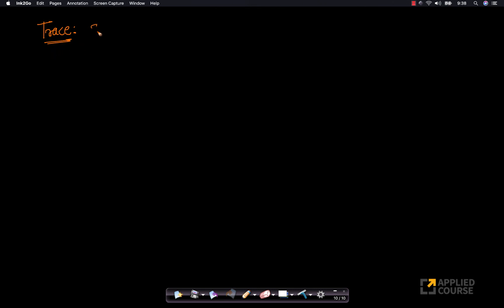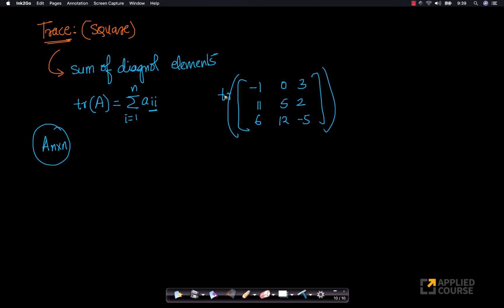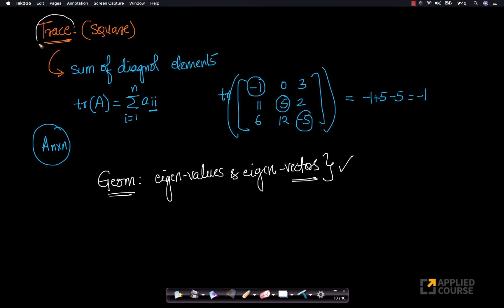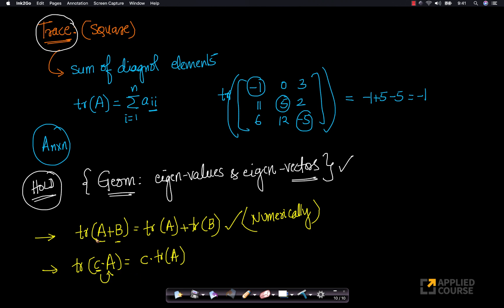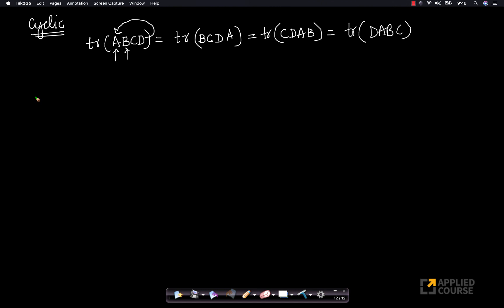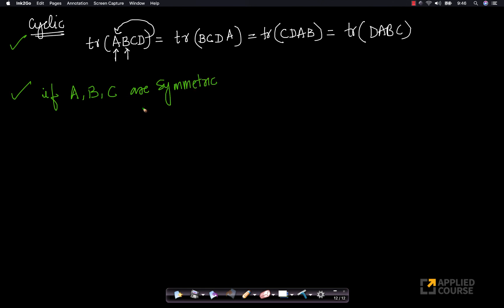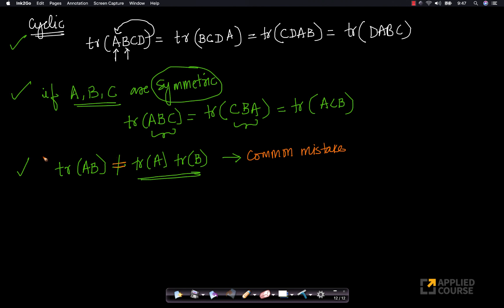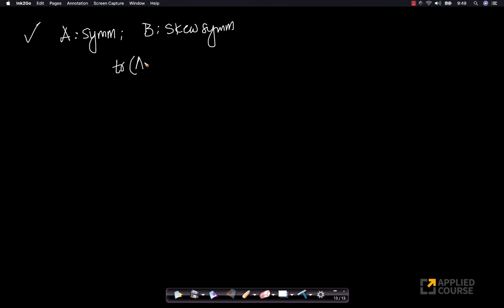Trace of a Matrix: Equality of Matrices, Trace and properties | Linear Algebra | GateAppliedroots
Chapter Name: Linear Algebra